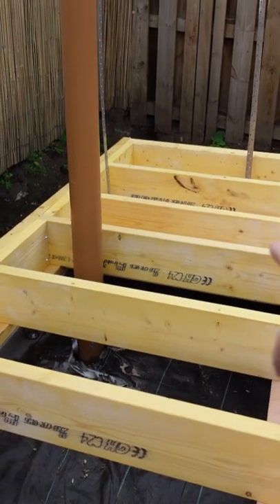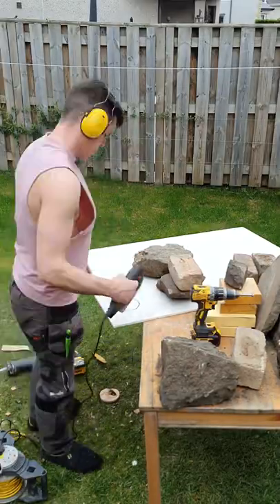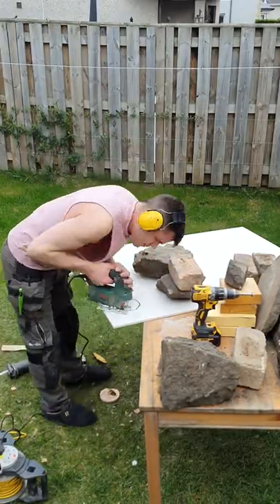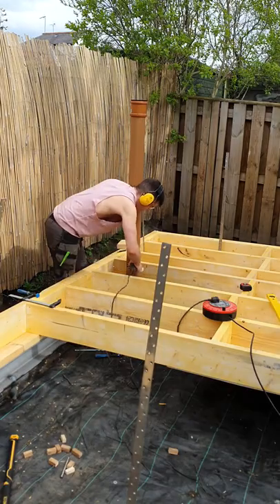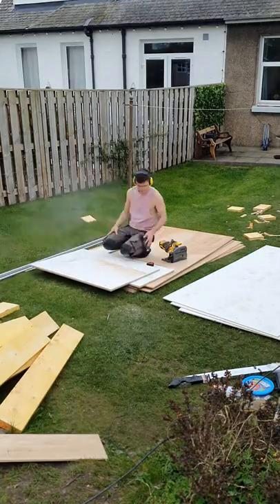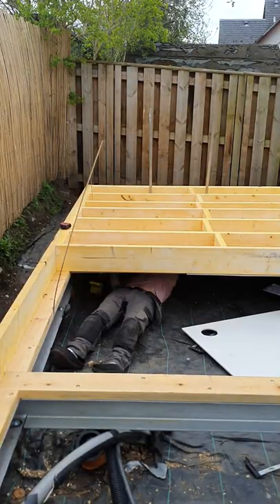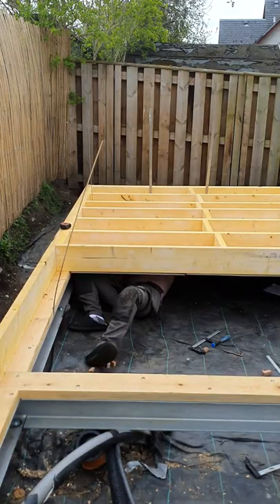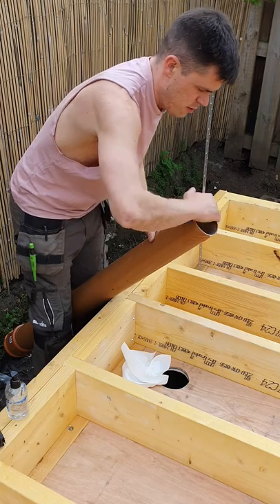Hole for Drain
FULL LENGTH TUTORIAL VIDEOS COMING SOON!

I'm building a micro house in my garden to Scottish building standards/regs. New to Youtube so will be posting all of my progress to date in the next few weeks.